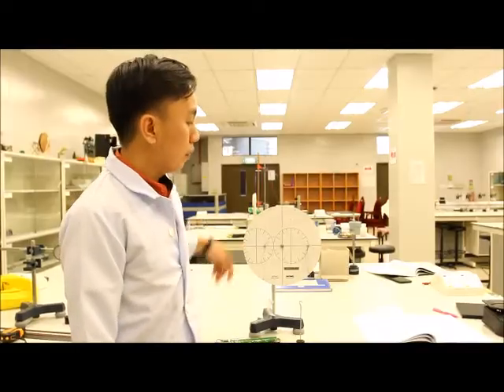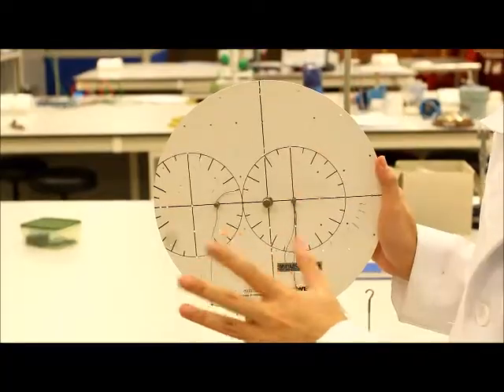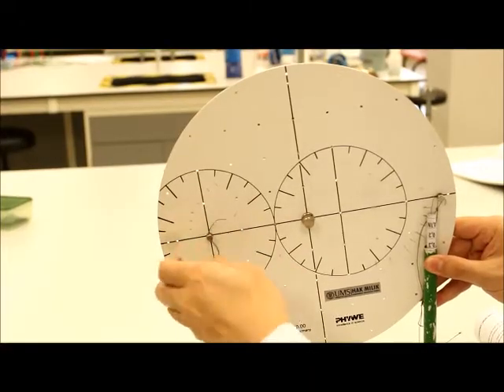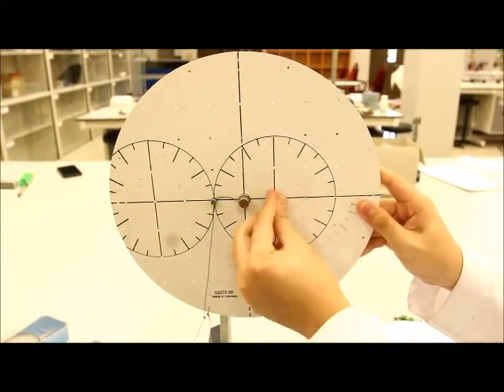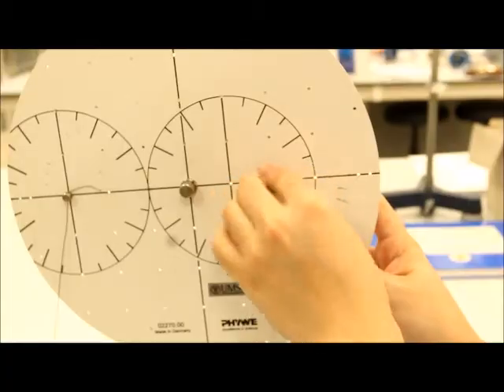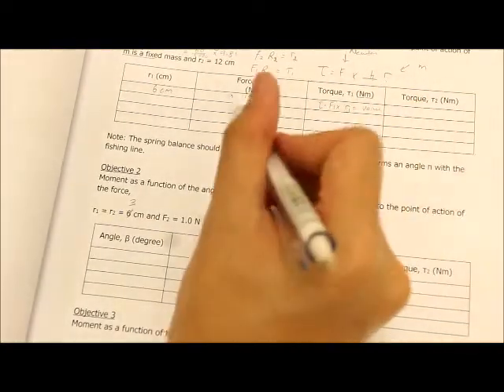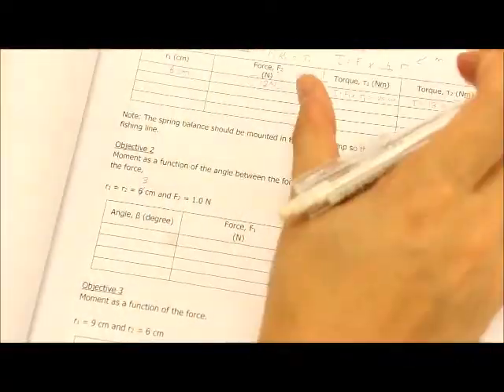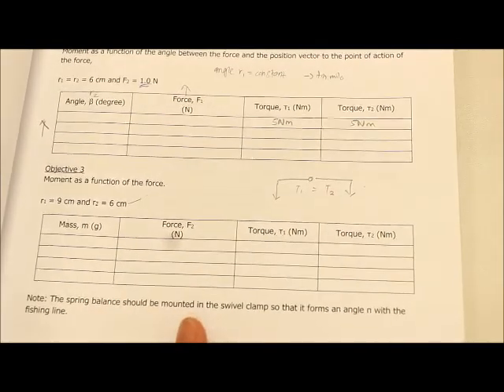TORQUE AND STATIC EQUILIBRIUM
The purpose of this video is to give a guide for UMS ASASI students' in their practical Physics of Sem 1. Please maximize your speaker or listen via headphone for clear audio.

Videographer by Mohd Affendy Abd Razak.
Demo and explanation of the experiment by Mivolil Duinong and Angelo Sean Francis.
Video editing by Angelo Sean Francis.

Note:
1. This experiment formerly known as Moments, in the latest manual book, it is known as the Torque and Static Equilibrium.
2. You may skip the introduction of this video and proceed with the explanation of 1st objective.